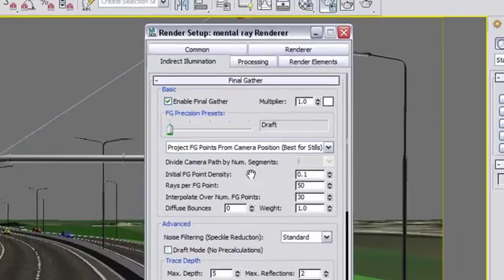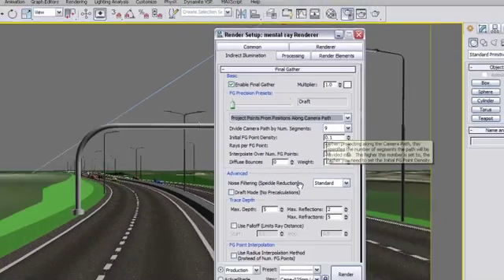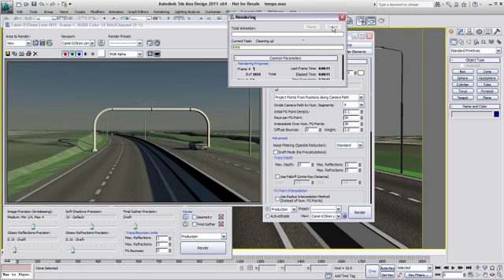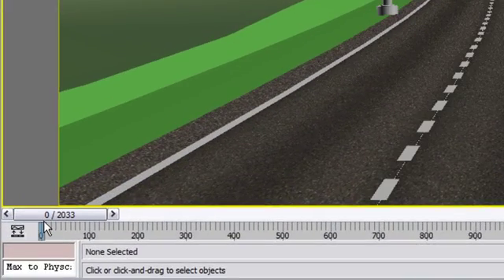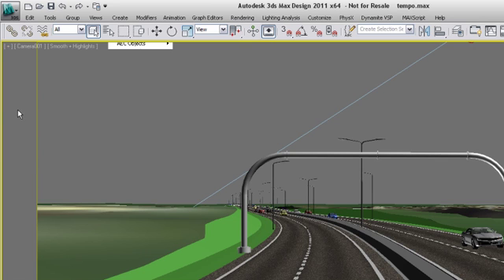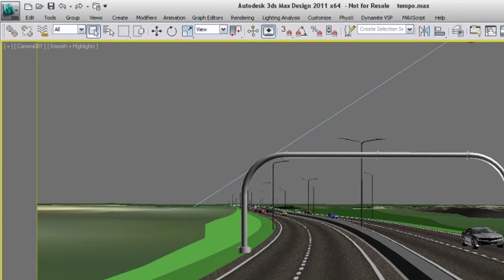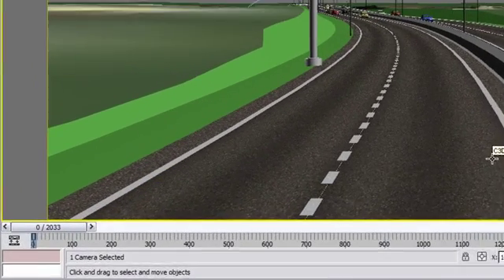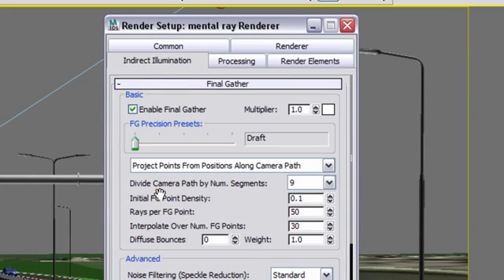3DS Max Design: Rendering Animated Cameras with Civil Visualization Extension (Dynamite VSP)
In this video, you will find out about the workaround you need to render properly your animated camera created using dynamite VSP.

Join Marion Landry in her class DV228-3: Mastering the Autodesk Civil Visualization Extension.

We have discovered a small glitch when using the mental ray "Project Points From Position Along Camera Path" setting when used in combination with a camera that is animated along a parent shape while using the Dynamite VSP Object Placement Style Editor."